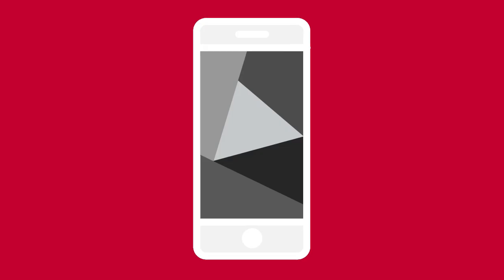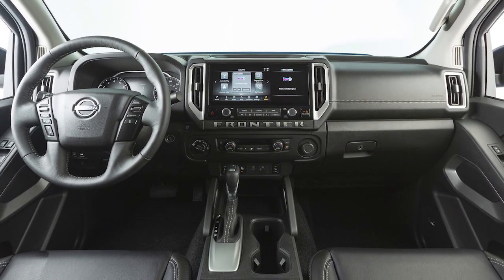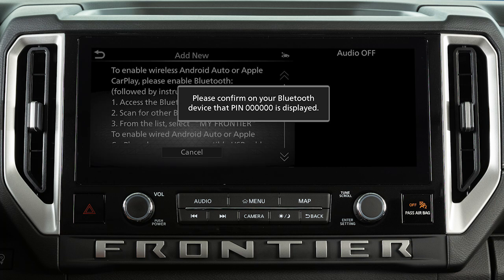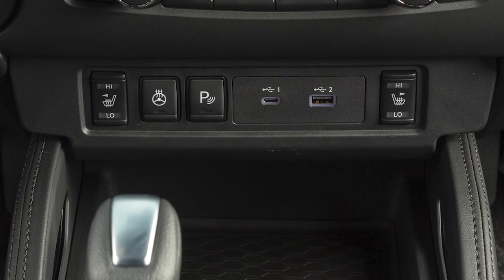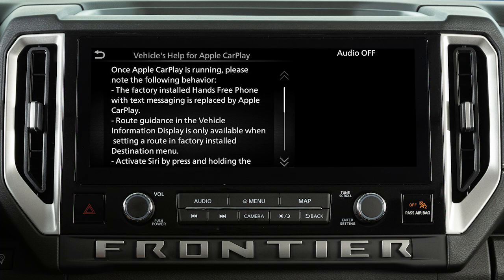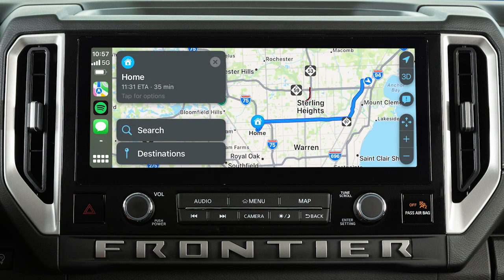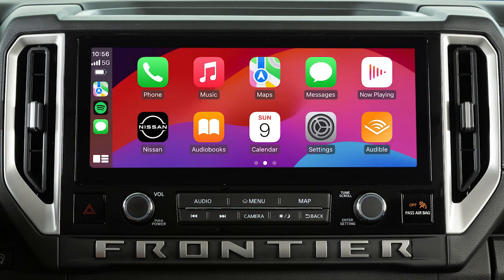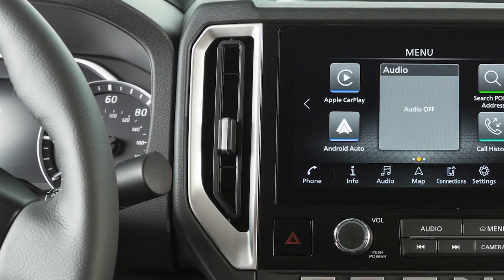2026 Nissan Frontier - Apple CarPlay®